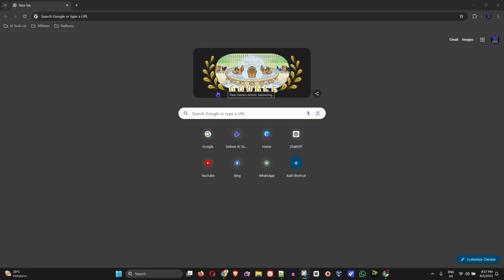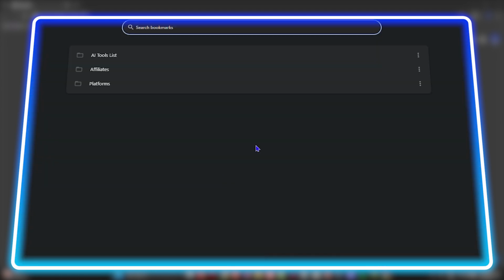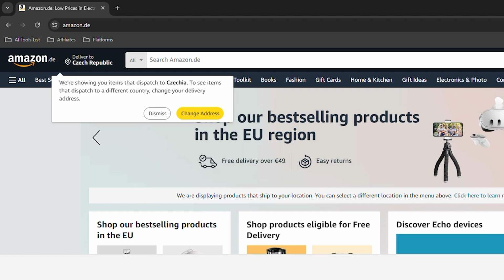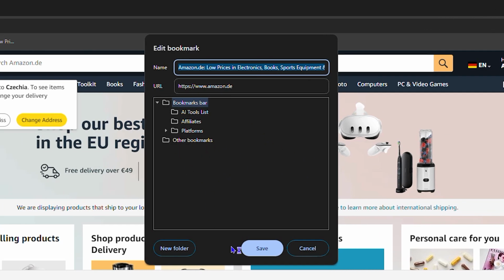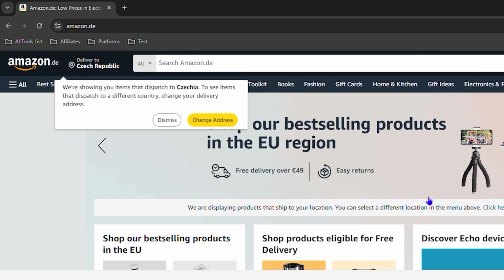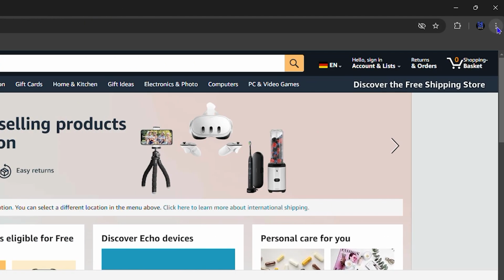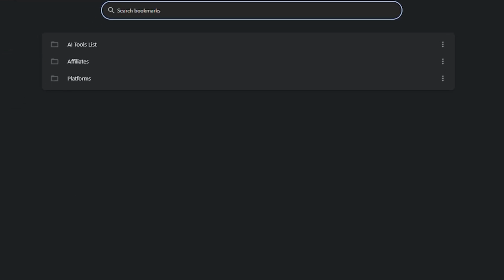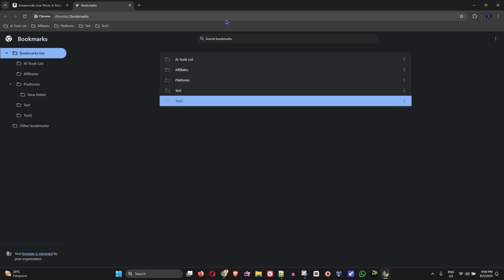How to Create a Bookmarks Folder in Google Chrome on Windows PC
In this tutorial, I show you How to Create a Bookmarks Folder in Google Chrome on Windows PC